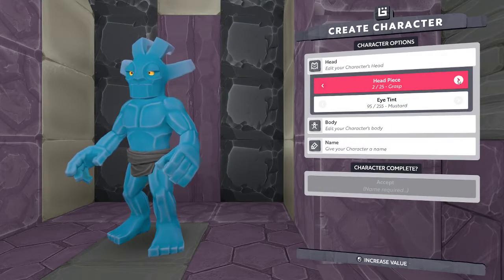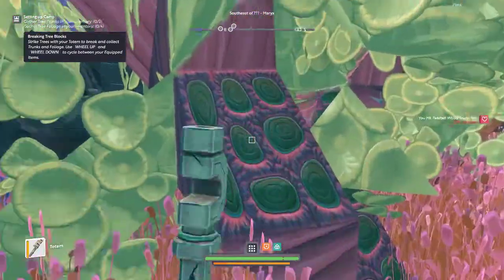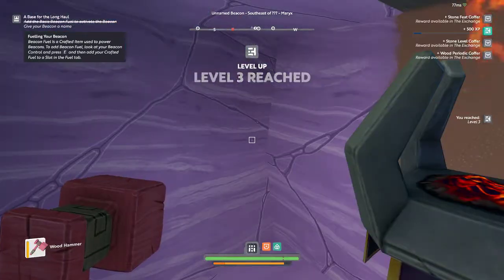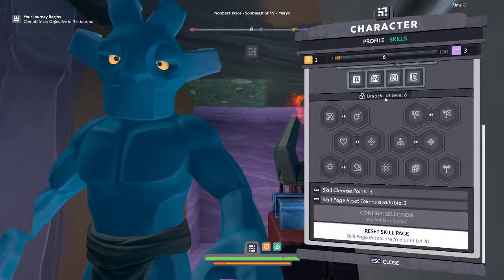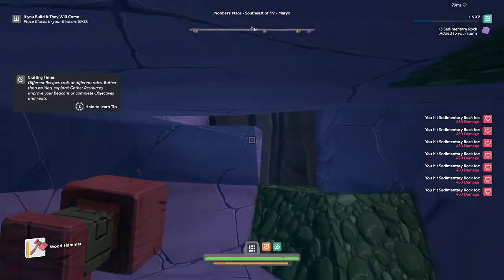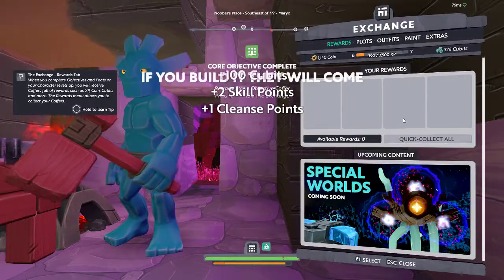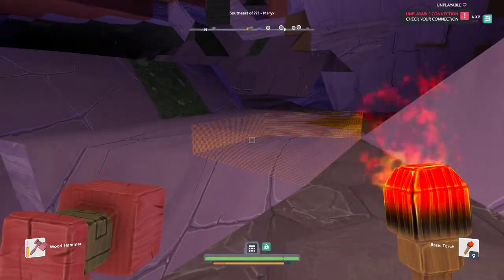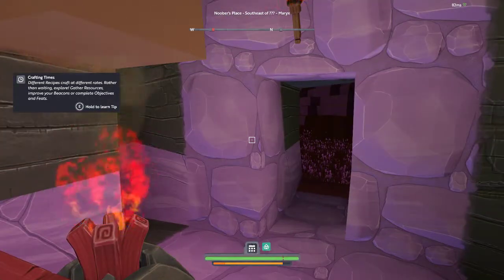Re-Checking the Tutorial | Boundless | New Player Polish Update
Checking in on the tutorial and early game now that the New Player Polish update is live.